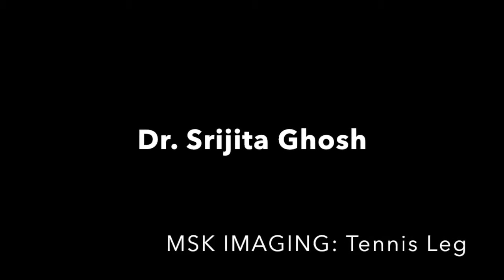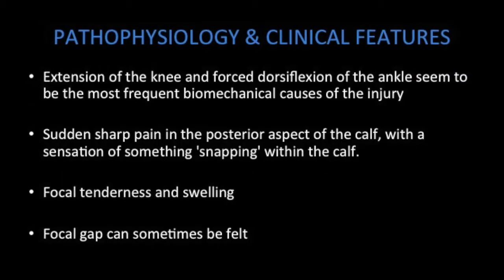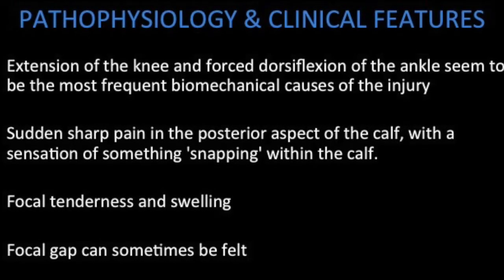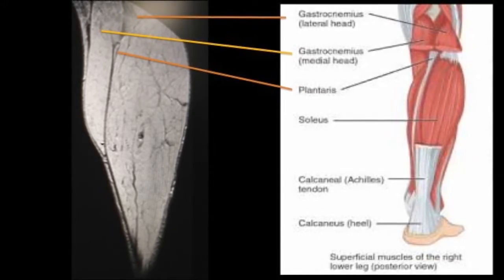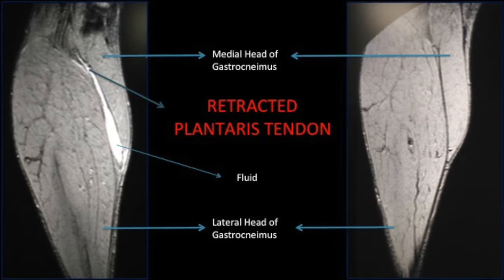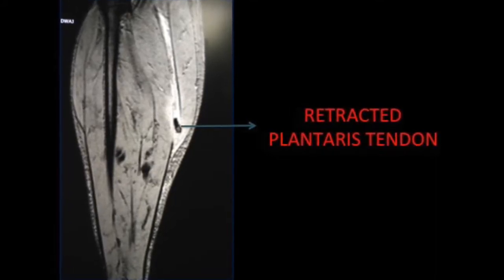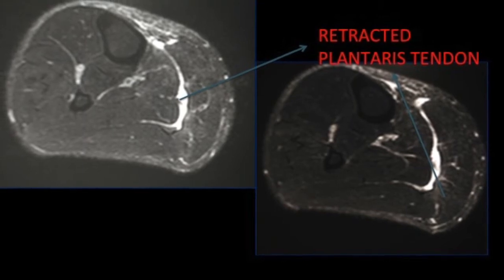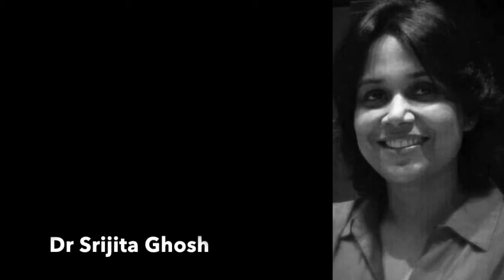TMT: MSK IMAGING: TENNIS LEG